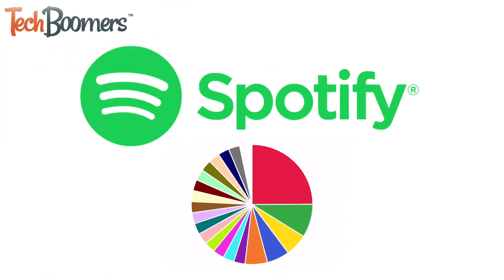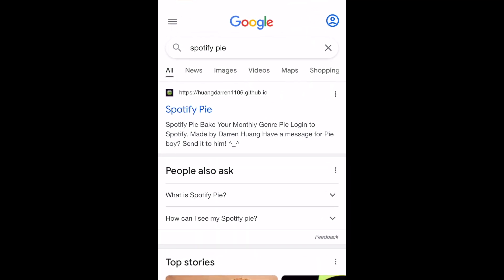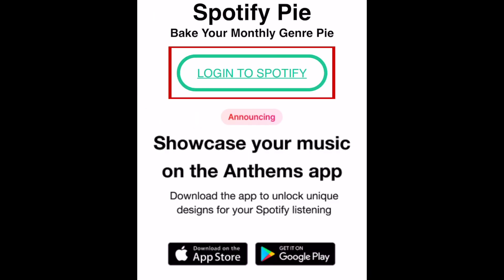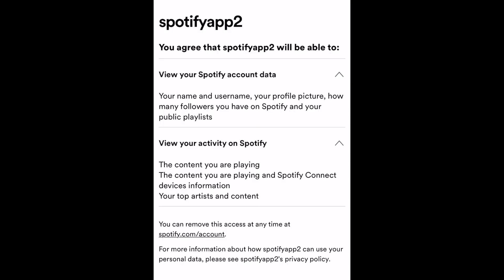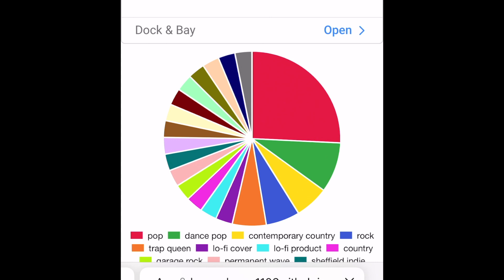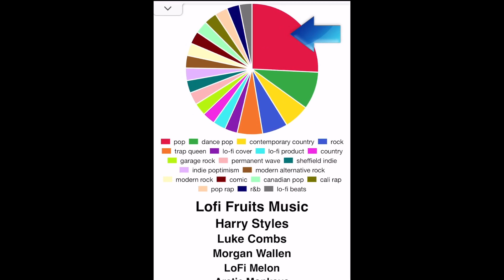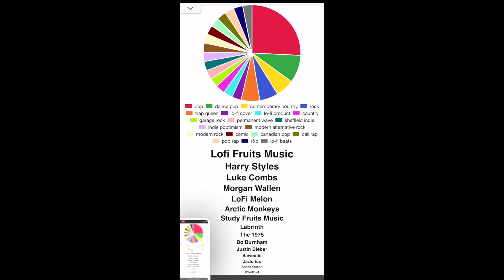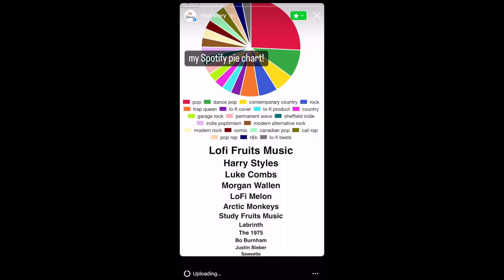How to Make & Share Your Spotify Pie Chart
Have you seen your friends sharing pie charts of their music taste on social media & wondered how to make your own? Watch this video to learn how to make your own pie chart of music genres you listen to most on Spotify!

To create your Spotify pie chart, open your browser of choice and go to the Spotify Pie website.

Then tap Login to Spotify. You’ll be redirecting to log into your Spotify account. Once you log in, you’ll be prompted to allow Spotify Pie to access your Spotify data in order to create your genre pie chart. Scroll down and tap Agree. Spotify Pie will then create your pie chart with your most listened to music genres and a list below with genres and artists. You can tap on a section of the pie chart to see what genre it is, along with names of the artists you listen to that fall under that genre. If you’d like to share your Spotify pie chart with your friends, take a screenshot of this page. Then, open the social media app you want to share it on and attach the screenshot image you just took. I’m posting mine on my Instagram story. This is a fun way to share your current Spotify listening habits with your friends outside of the year-end Spotify wrapped roundup.